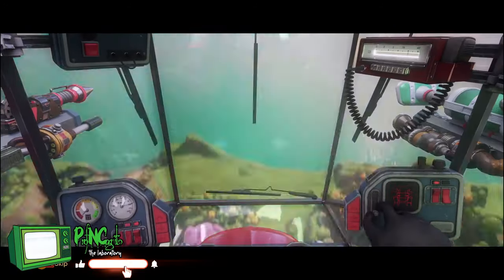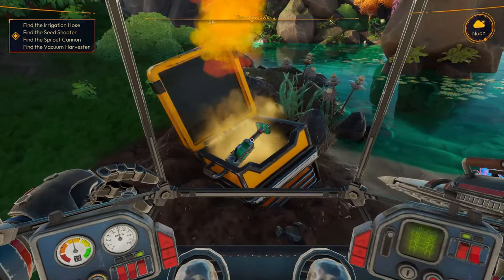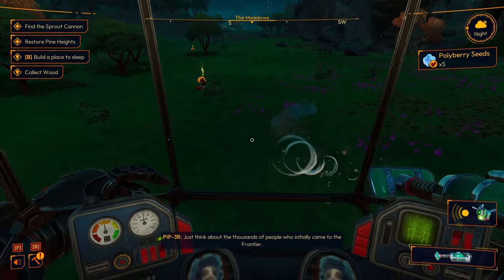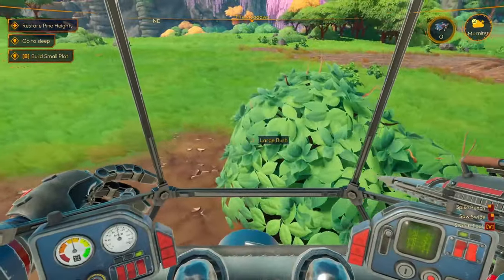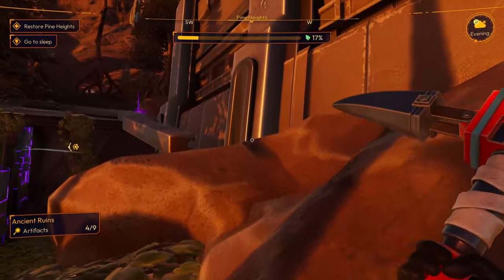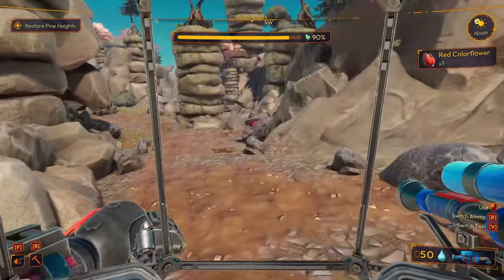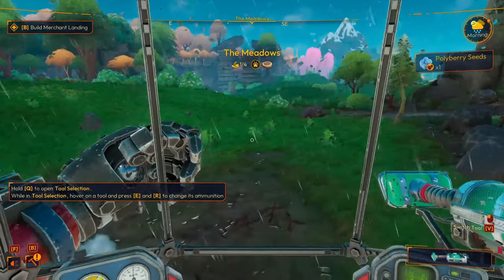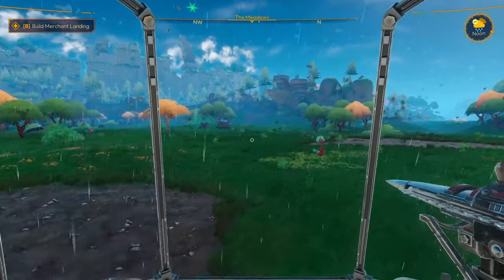Mechs are the Way - Lightyear Frontier - Gameplay First Playthru [1]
This game give the feel of Scrap Mechanic meets mechs.